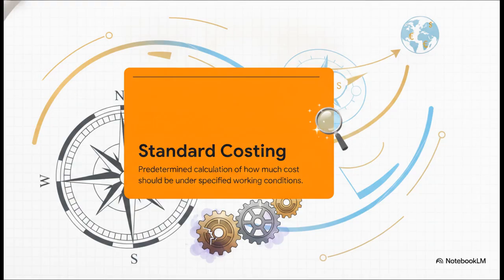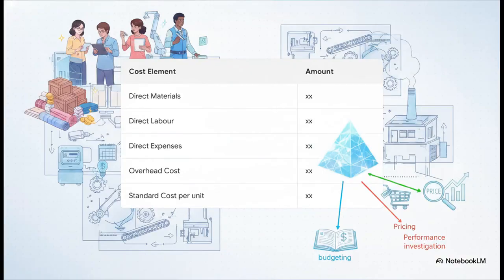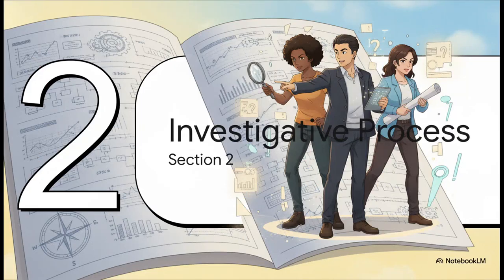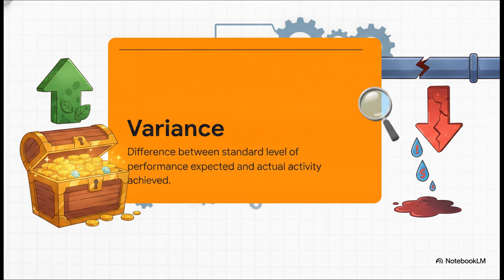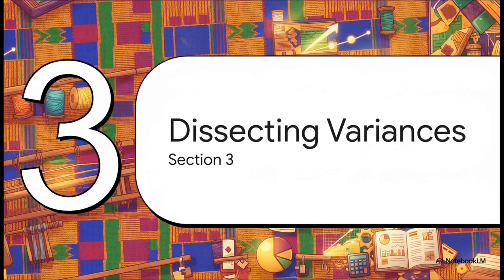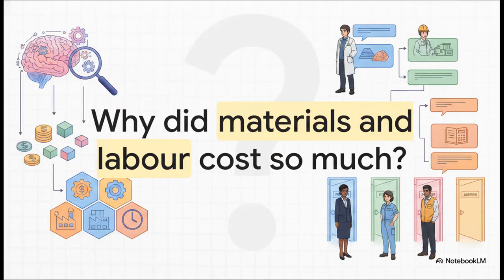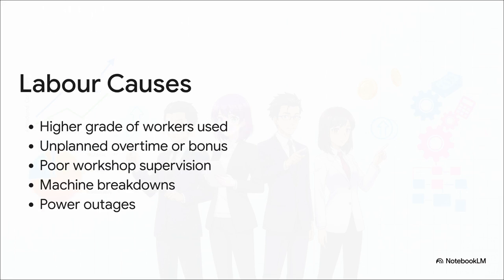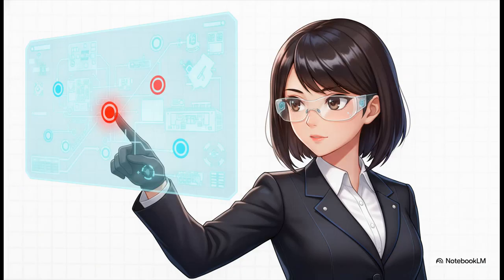STANDARD COSTING TECHNIQUES